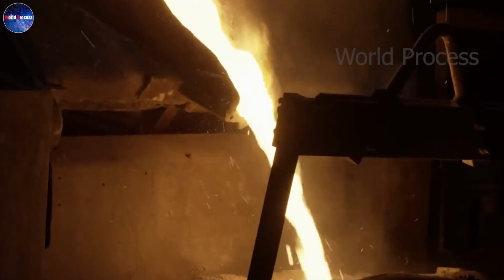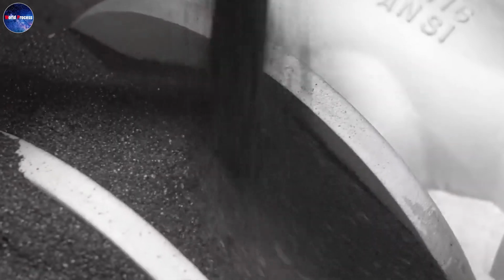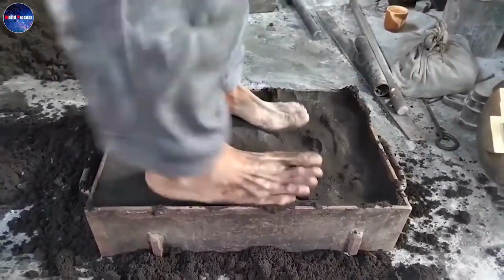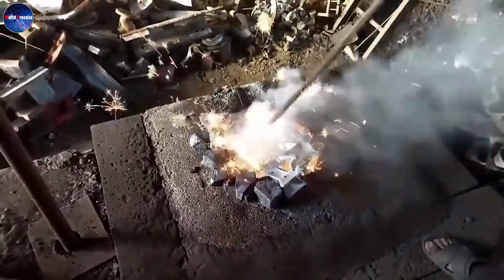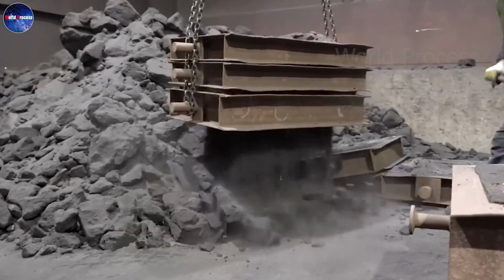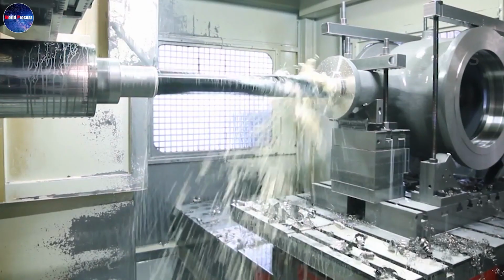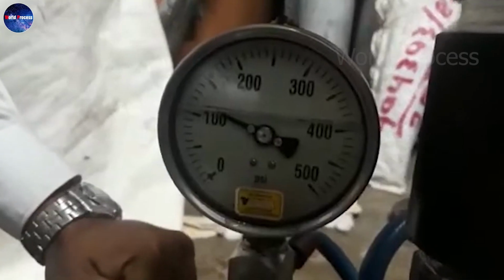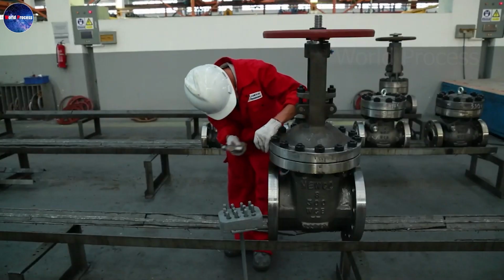How To Made Giant Industrial Valves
The most common method for manufacturing high performance industrial valves is casting. Now I will guide you step by step to make industrial valves using this method. The first step is to create the mold. A pattern is formed in the desired shape, after which a special sand is poured on top of it. The sand hardens in about 10 minutes. Then, the mechanic used his hands to make small holes in the sand to let the air out and pour in the molten metal. The mold is then moved out and tilted to create a groove for the molten steel. Paint is sprayed into the mold to protect the sand and also have a fire-generating effect. The heat from the fire causes the sand to dry and harden.The next step is to create the core of the product. A steel bar is inserted into the mold to create a void inside. The core is then removed from the mold and covered with a protective coating. It is then also burned to harden.
World Process: All will be available here